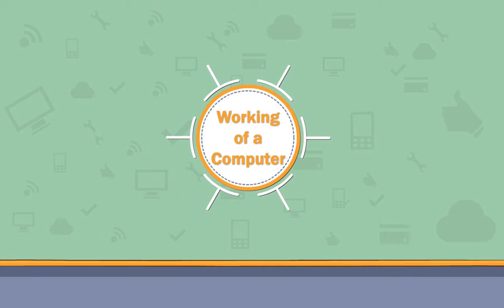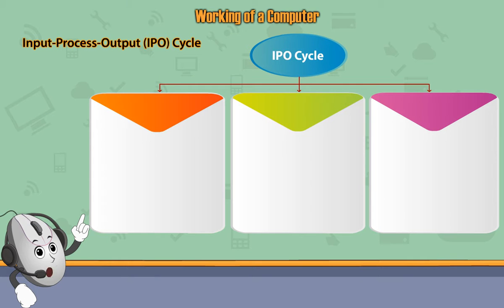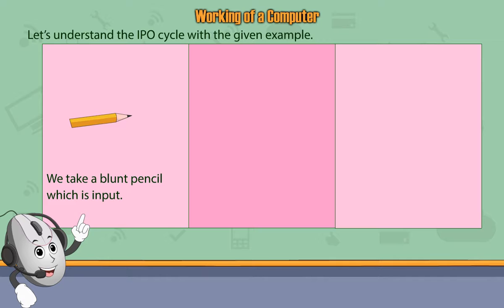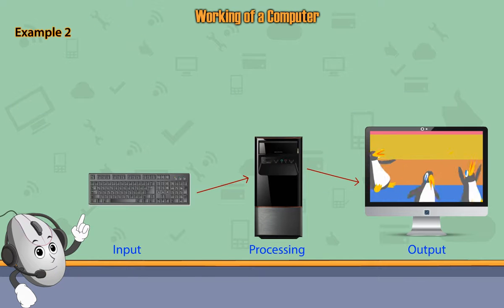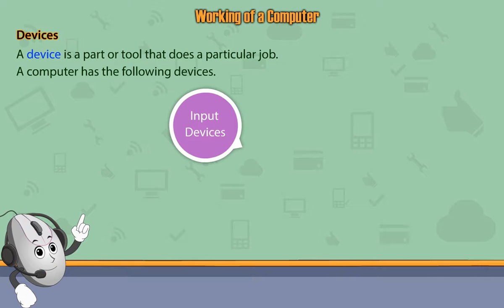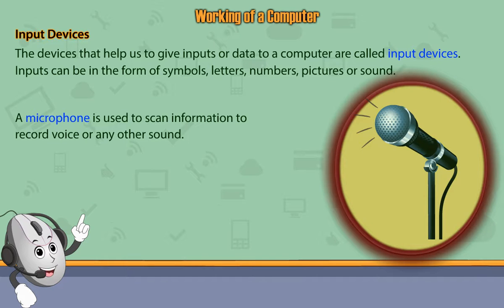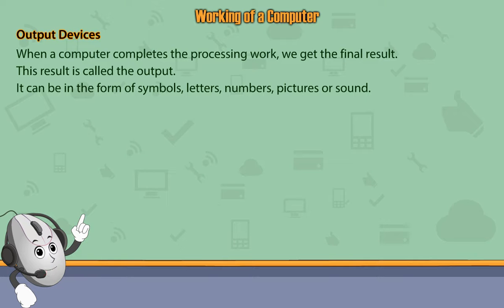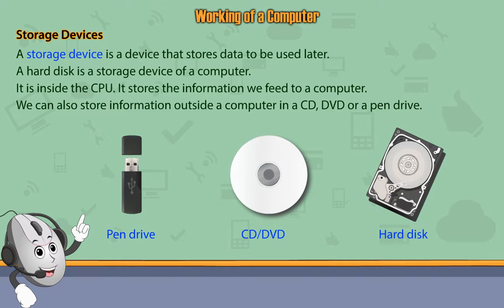Class 2 Computer ch 4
Working a computer